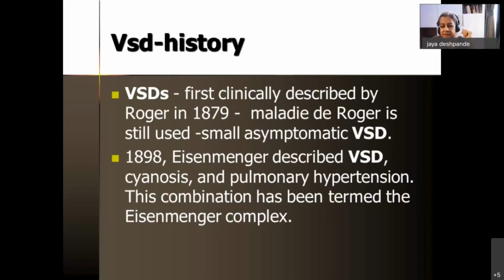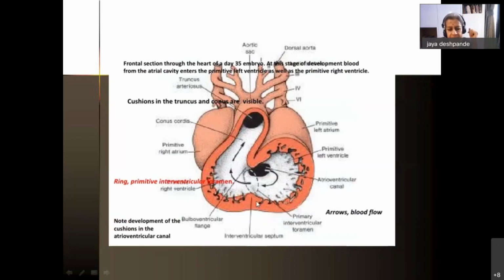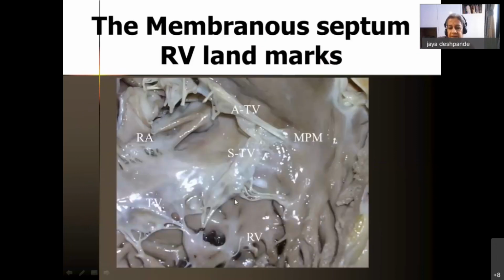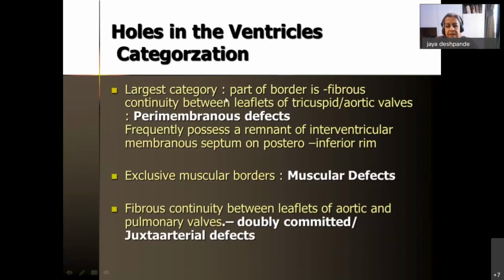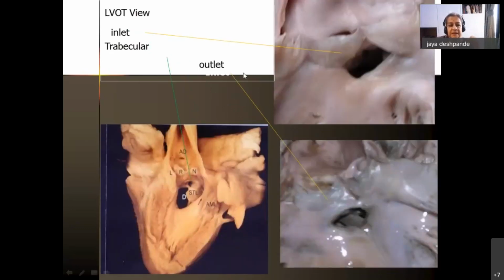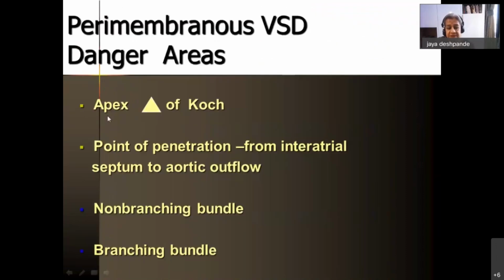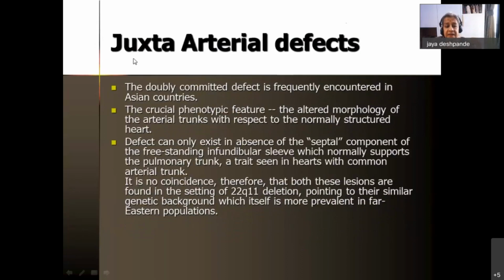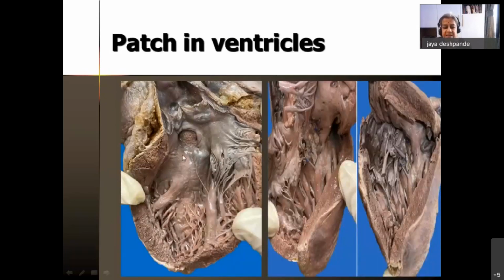Ventricular septal defects of CHD #3 by Dr. Jaya Deshpande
E lecture series on Ventricular septal defects of CHD #3 by Dr. JAYA R. DESHPANDE, Professor & Head Pathology, (retd ).,Department of Pathology,T.N Medical College, Mumbai